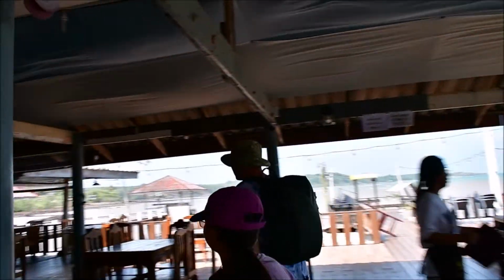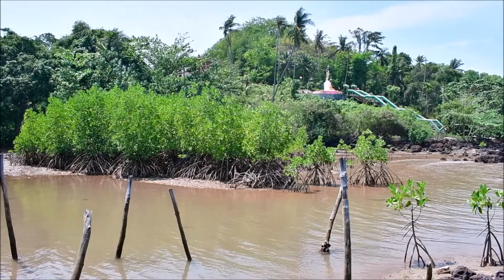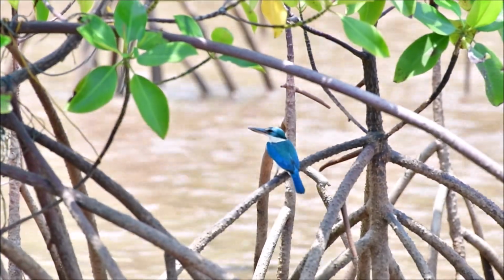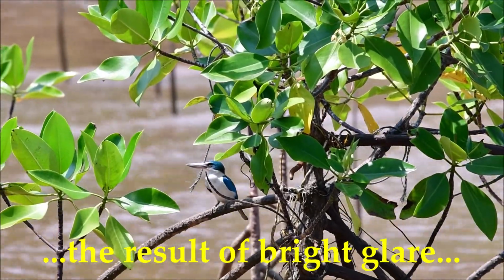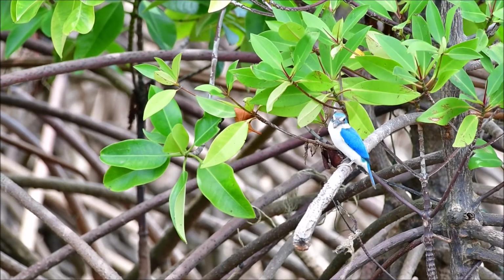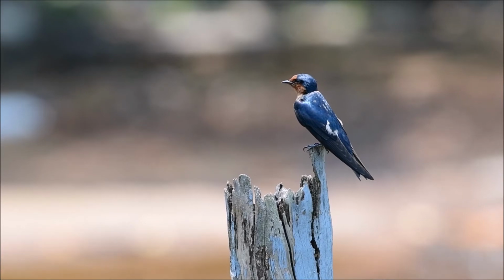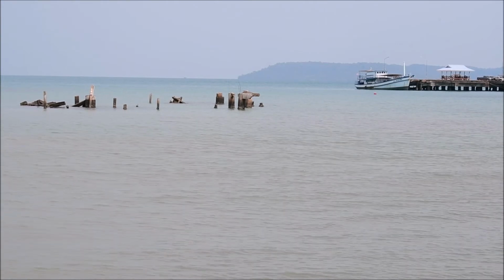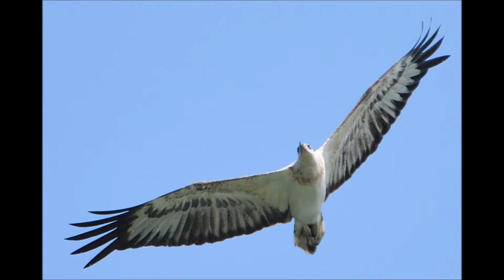Kingfishers and More on Koh Mak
Join my daughter and me as we go in search of Kingfishers on a corner of Koh Mak island, Thailand and, as always, discover much more.